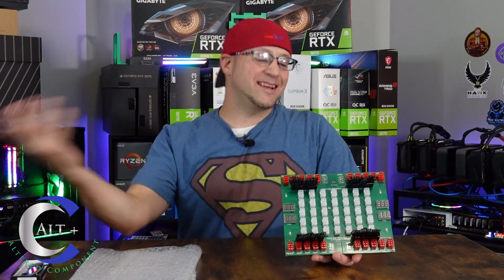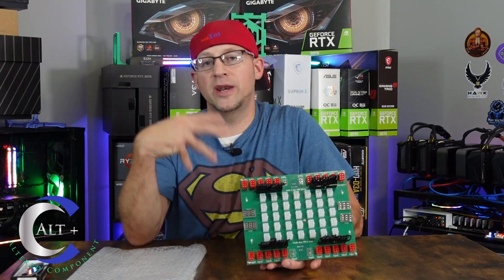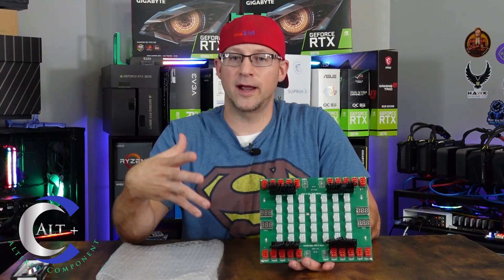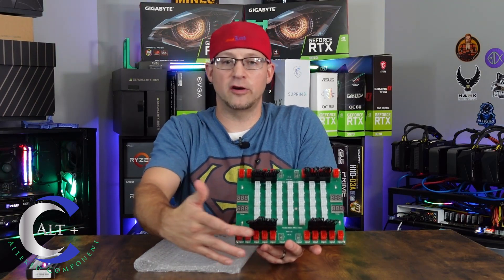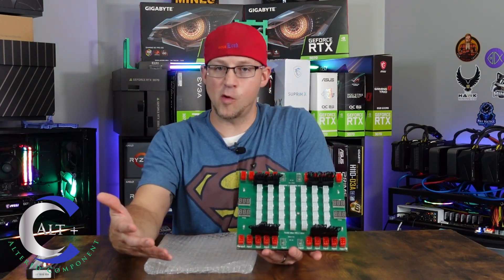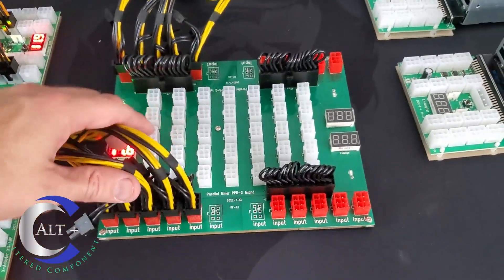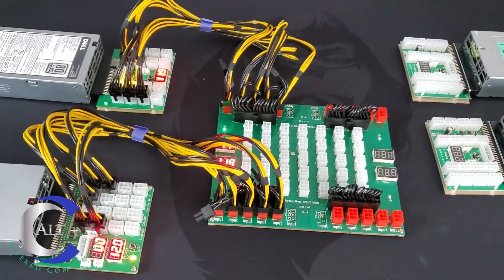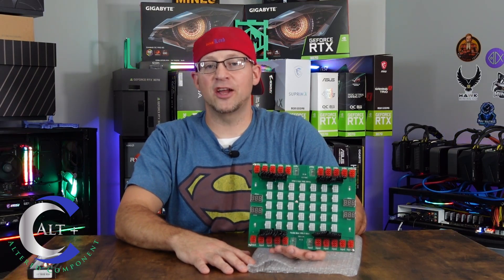⚡ PPR New Innovative Breakout Board for Mining with Server Power Supply | Full Review & Setup Guide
In Today's video we Unbox, review, and test the new PPR II Island Universal Board for Redundancy or Combined power.  This is an innovative new product that allows you to combine or Pool additional power supplies into one central source.  it also allows you to create redundancy in case of failures.  We go over all the specs, the features, and the setup.  Questions or concerns? drop in the comments section.

Other Favorites / Best Deals from Parallel Miner that I Use:
⚡ HP Platinum 750 watt Power Supply Kit w/ breakout board and PCIe power cables:

⚡ HP 1200 watt Gold Power Supply Kit w/ Breakout board and PCIe Power Cables:

Timecodes
0:00 - Intro
0.58 - What is the PPR II?
1:30 Specs / Features
1:59 - Purpose of PPR
2:52 - Create Redundancy
4:20 - Termination Plugs
5:25 - Setup Demonstration
9:13 - Cons
10:48 - Outro + Thanks
11:15 - Beautiful B-Roll

Favorite Hardware from previous Videos:
🤑 Kuman 7" Monitor screen Kit
🤑 Asrock Q270 pro BTC+ motherboard via Amazon
🤑 Asus Prime Z270 Motherboard
🤑 Silicon Power 128gb SSD
🤑 Arctic P12 5 pack 120mm Fans

Great Mining Rig Hardware
Product Review
Unboxing
Setup and support guide
Parallel Miner
How to
What's in the box?
Best Mining strategy
12 gpu mining rig
Mining Rig Troubleshooting
Cryptocurrency mining
Testing
ROI
ETH
Ethereum
Benchmark
Testing
Hashing